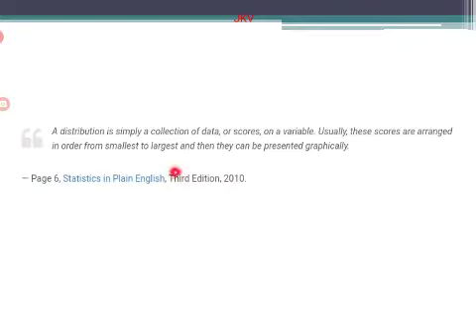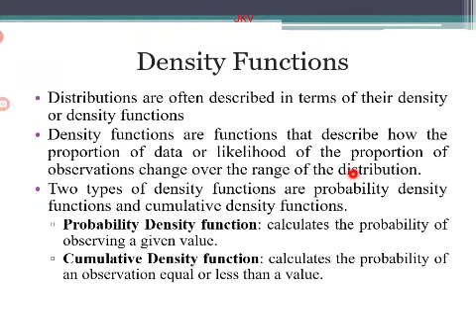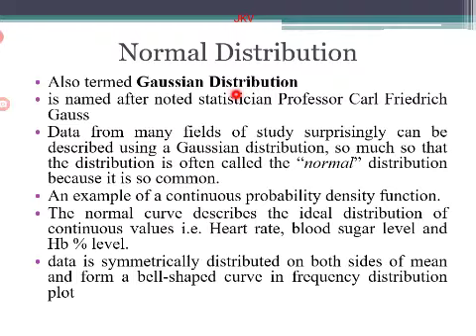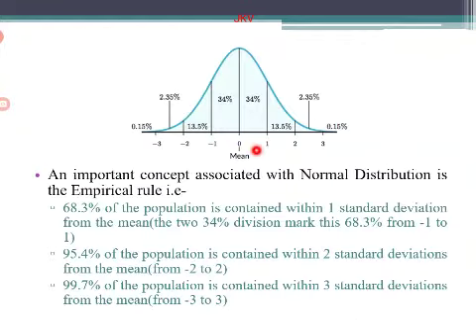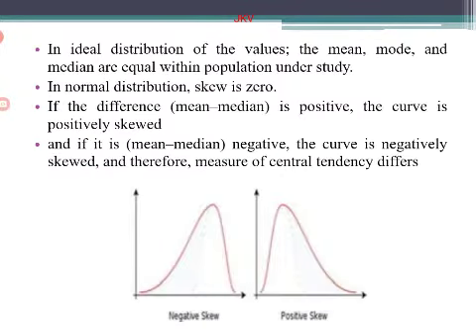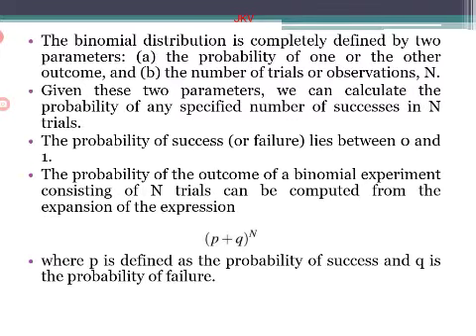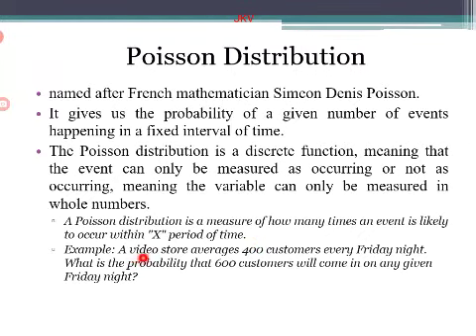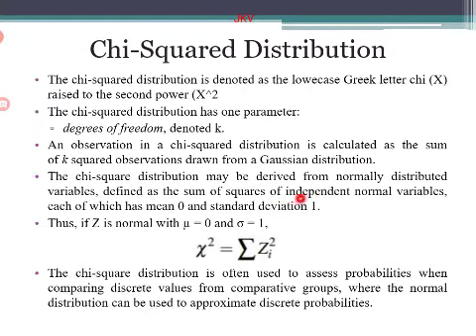Types of Data Distribution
Explains the concept of Normal, Non-Normal, t-distribution and Chi-Squared Distribution